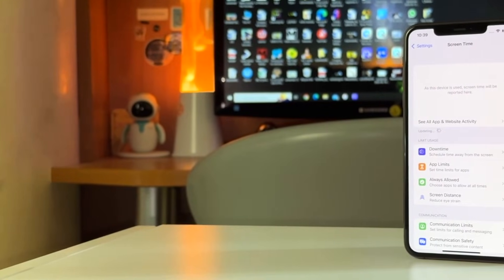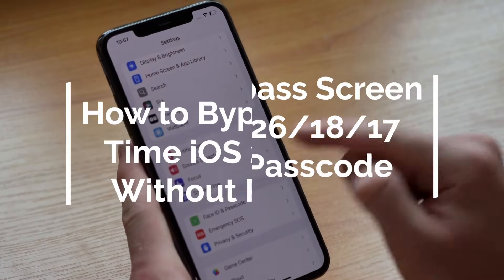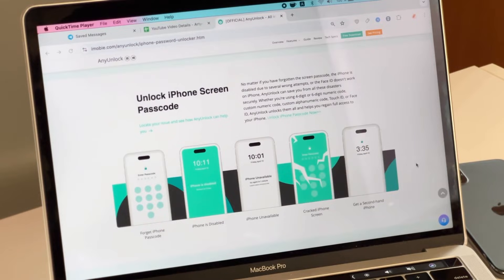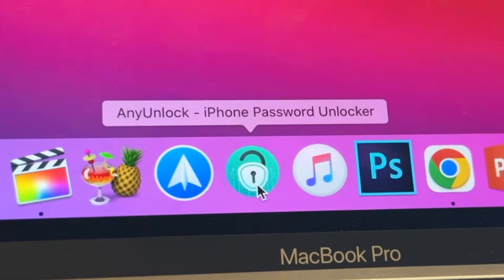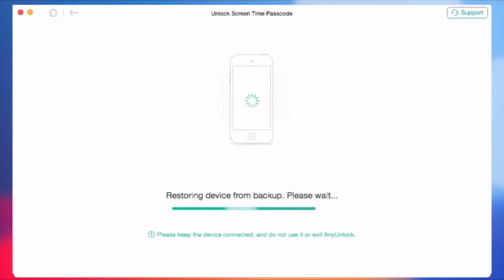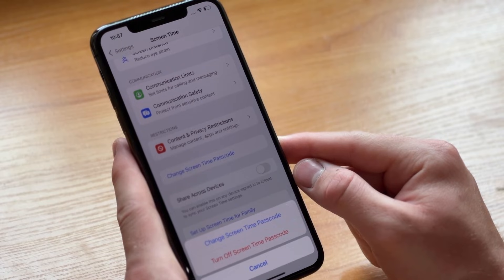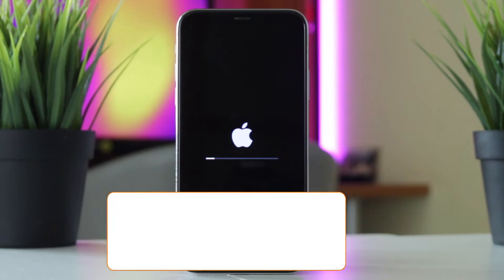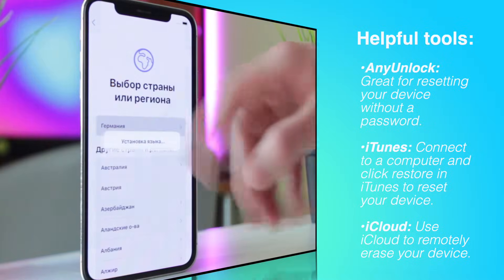How to Bypass Screen Time Without Passcode on iOS 26 Beta/18/17 | NO Data Loss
Forgot screen time passcode? How to bypass screen time without passcode? Try AnyUnlock to remove screen time limit
Screen Time is a powerful tool in iOS 26/18/17 that is designed to help manage and limit device usage. However, if you have forgotten your passcode or need to regain full access to your device, you will need to bypass these restrictions. This video provides multiple methods to easily bypass screen time on iOS 26 beta/18/17 without passcode or losing data!
0:00 Intro
0:38 Method 1: How to Bypass Screen Time iOS 26/18/17 Without Passcode (No Data Loss)
1:45 Method 2: How to Bypass Screen Time iOS 26/18/17 with Apple ID
2:20 Method 3: How to Bypass Screen Time iOS 26/18/17 via Factory Reset
How to Bypass Screen Time Passcode on iPad without Apple ID | No System Restore or Lost Data